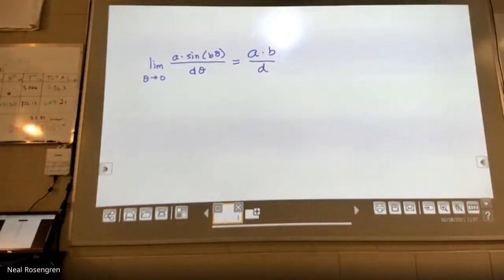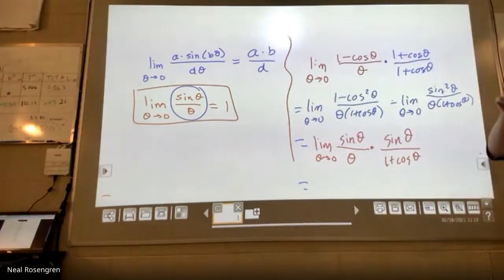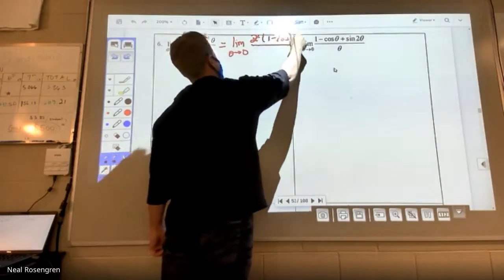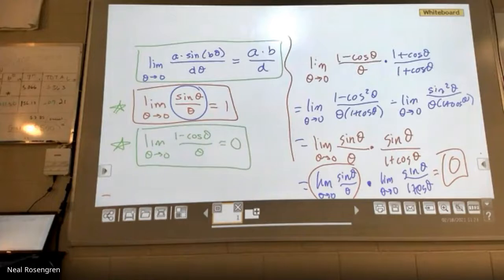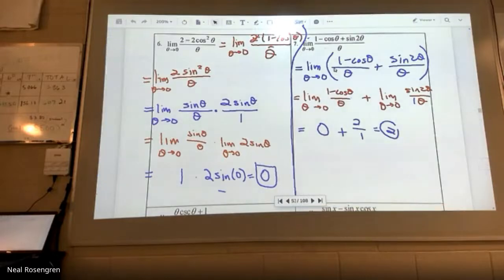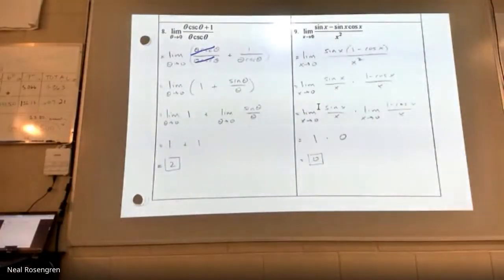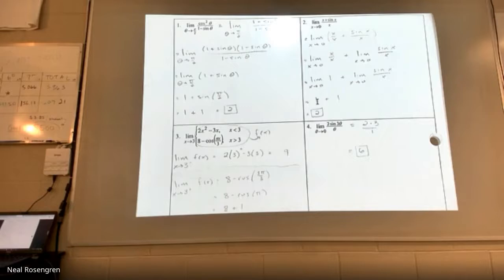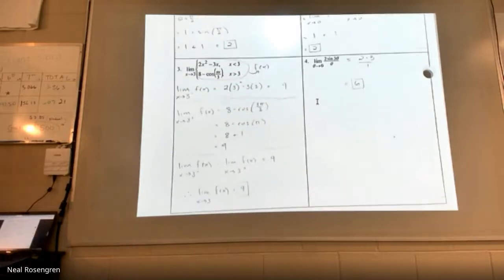February 18, 2021 - Calc A - Unit 1 - Day 11 - Trig Limits Day 3 - Per 2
Calculus A
Unit 1
Day 11
Trig Limits Day 3
Period 2